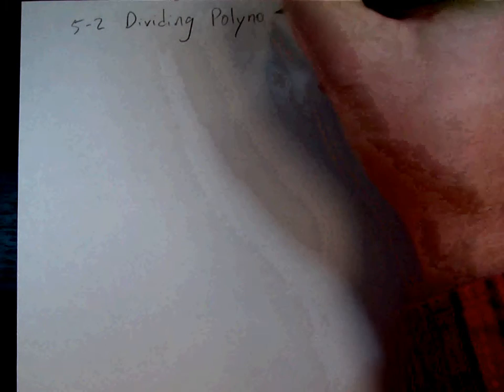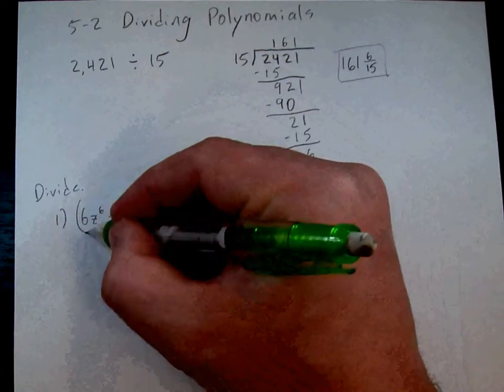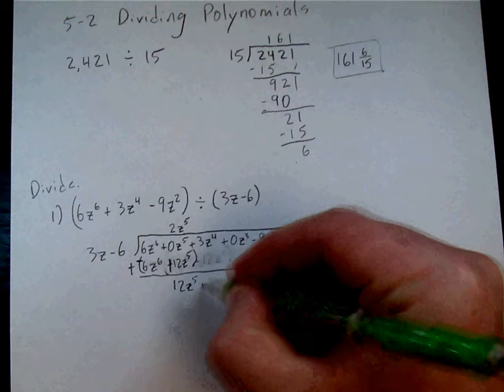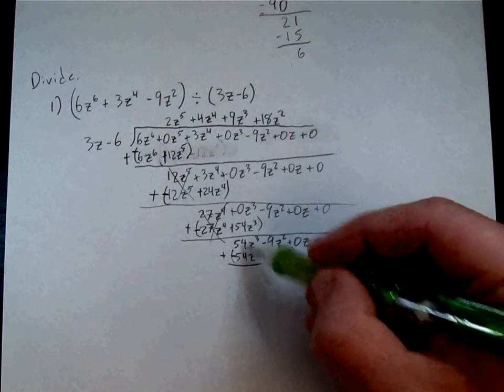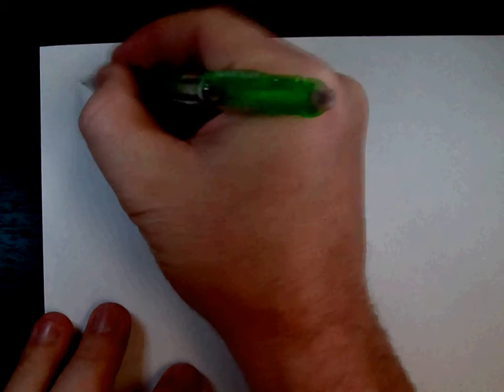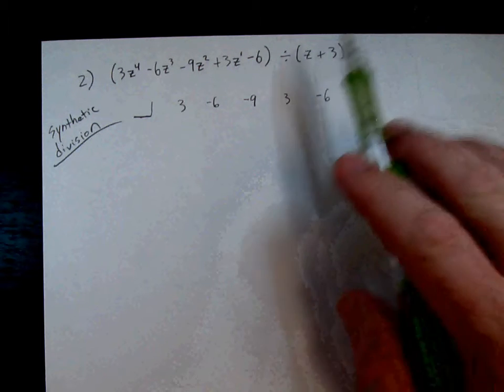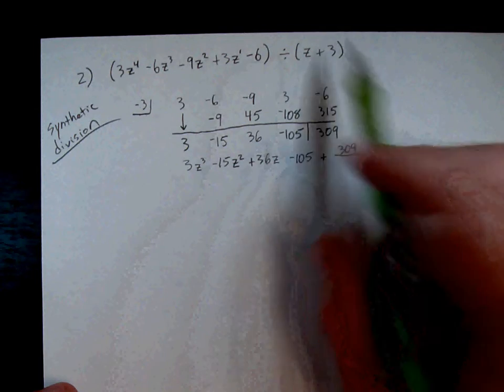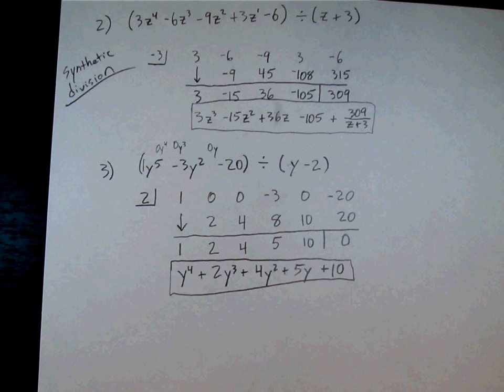Alg2TrigB - Polynomial Division Notes (Section 5.2)